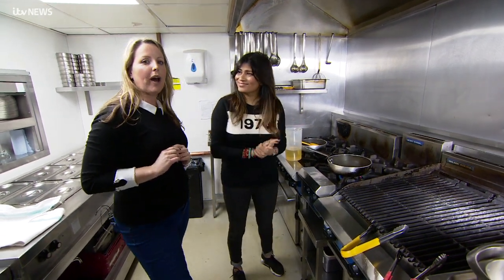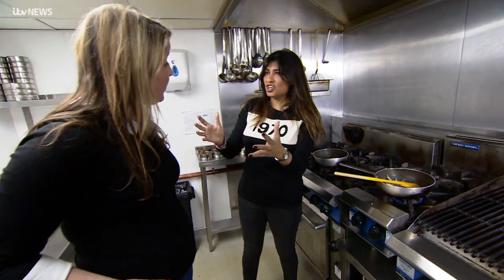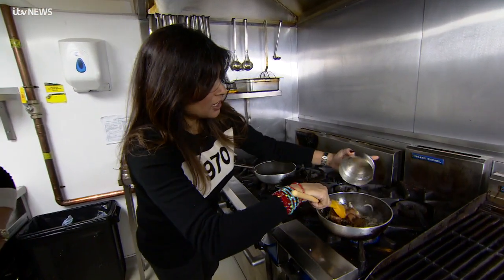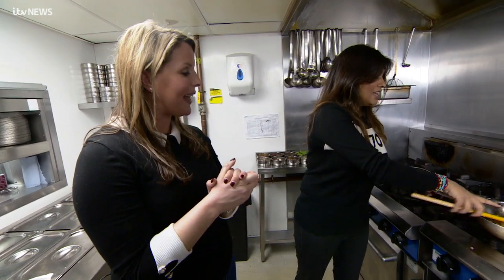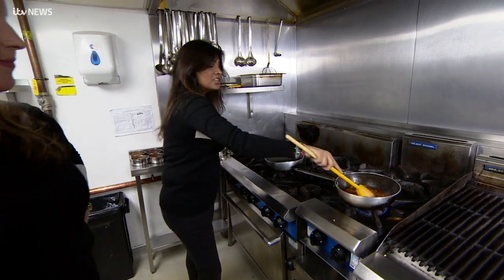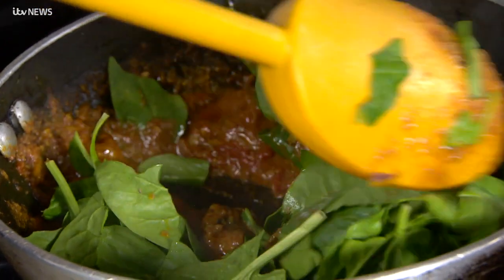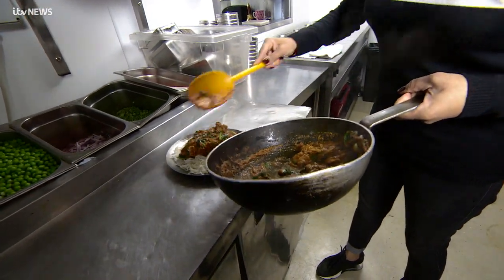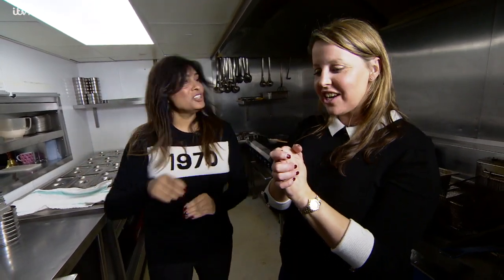Fancy a healthy alternative to the Friday takeaway curry? | ITV News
Top Chef Nisha Katona shows ITV Granada Reports' Victoria Grimes how to make the ultimate healthy curry.

Nisha, from Skelmersdale, is the founder of Mowgli Street Food restaurants and a food writer.

As a quick alternative to the usual Friday night takeaway, here's her homestyle chicken curry: